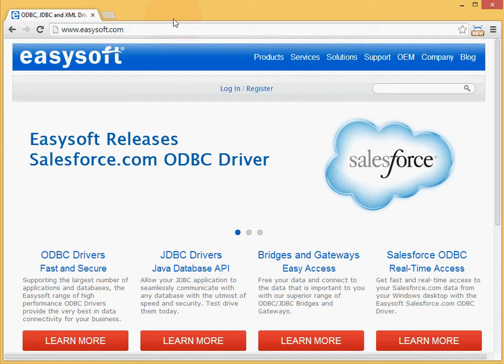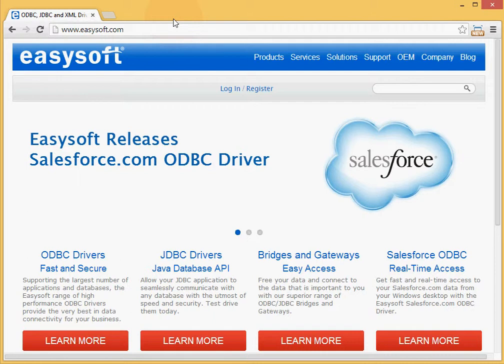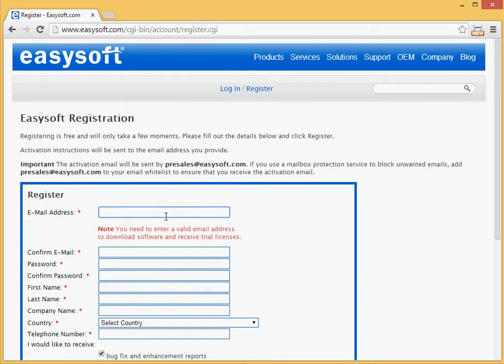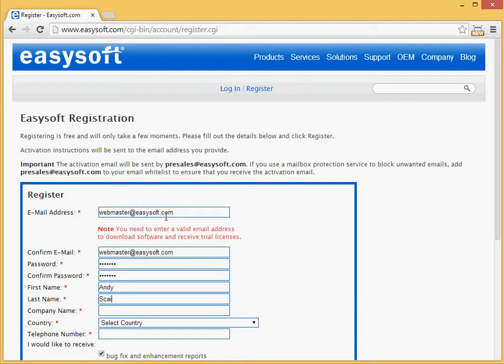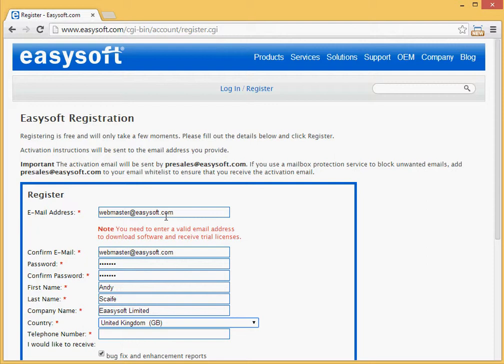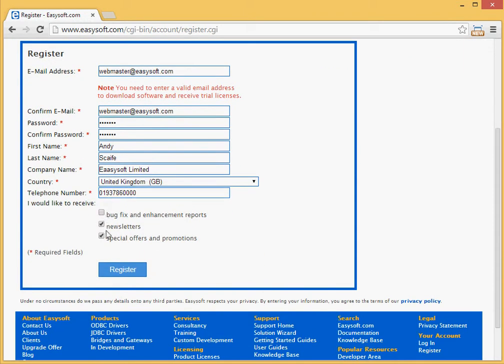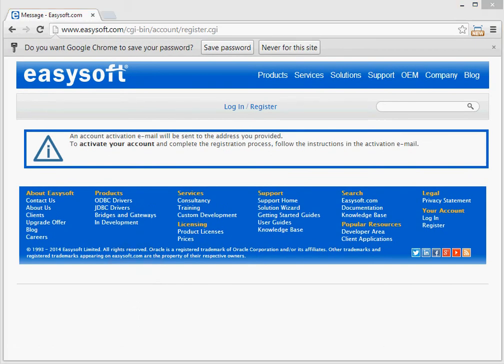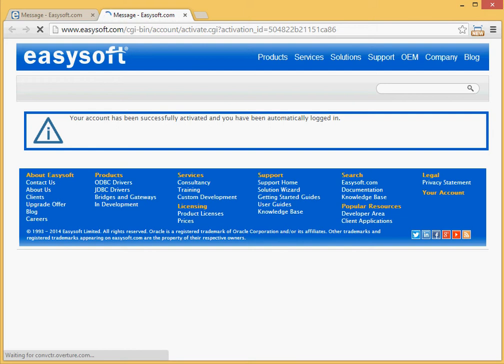Easysoft Limited: Registering for a FREE account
With a free Easysoft Limited account you can download any of our ODBC and JDBC Driver to trial (all free of charge).

Please complete the small registration form fully as this will allow you to get support if you need it from us; also please remember to click the Activation link on the email that we will send to you.

Without this activation you will not have a fully registered account with us.